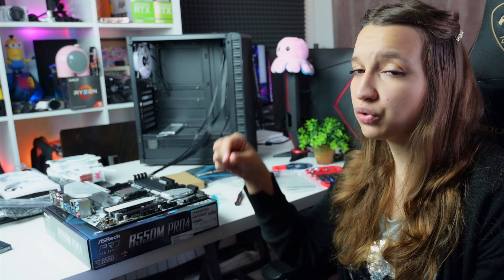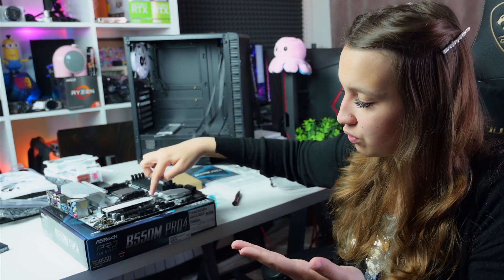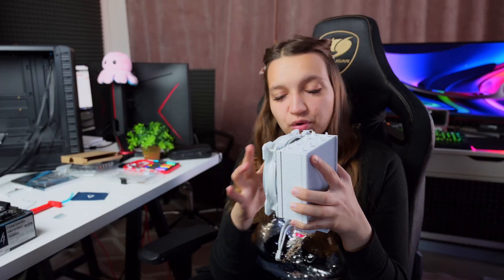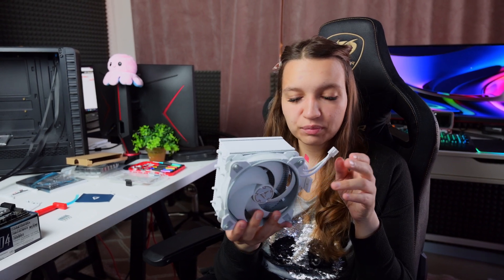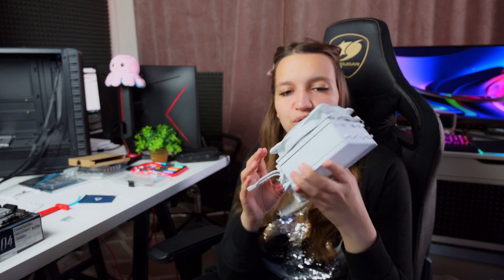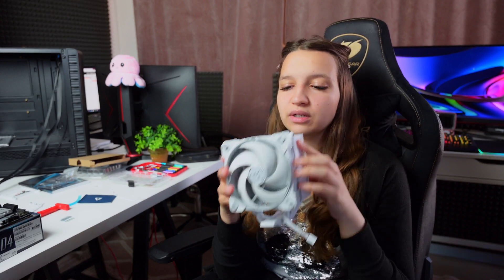Building THE Ultimate 1500 $ GAMING PC for my Collegue Stoyan Part 1!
Building  THE Ultimate 1500 $ GAMING PC for my Collegue Stoyan !

In todays video I will show you how I build my collegue Stoyan his dream gaming pc:
AMD 5600x
RTX 3060 Zotac, AMP,  White Edition
Seasonic Core GC- 650
Kolink Observatory Lite Mesh RGB
ASRock B550M PRO4
Adata XPG S5
2 TB Toshiba HDD
Arctic Freezer 34 Esports

►Amazon US
Amd 5600X
ASRock B550M PRO4
Rtx 3060
Crucial Ballistix 3200 MHz
Kolink Observatory

Try Audible Plus

Try Prime Discounted Monthly Offering

►Amazon UK
Amd 5600X
ASRock B550M PRO4
Rtx 3060

►Amazon Germany
Amd 5600X
ASRock B550M PRO4
Rtx 3060